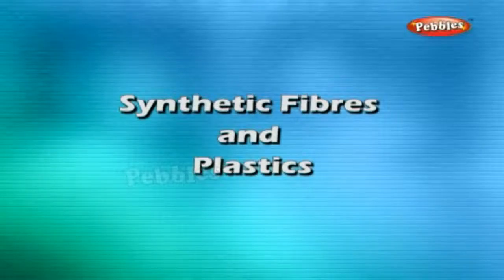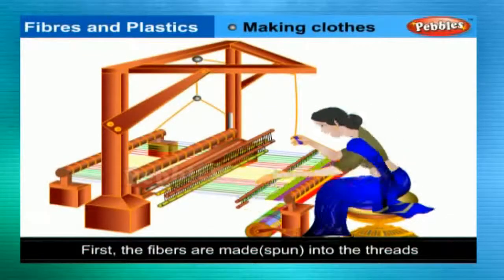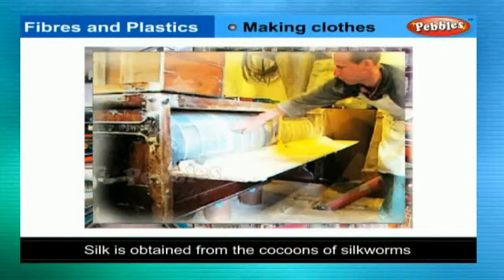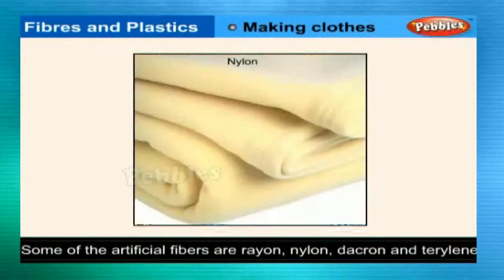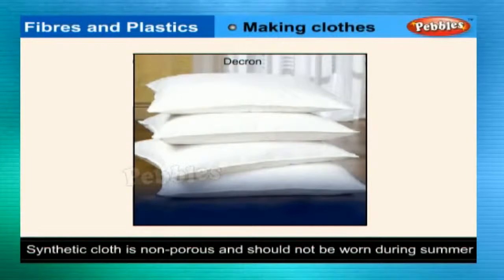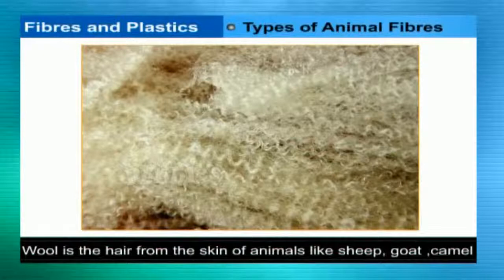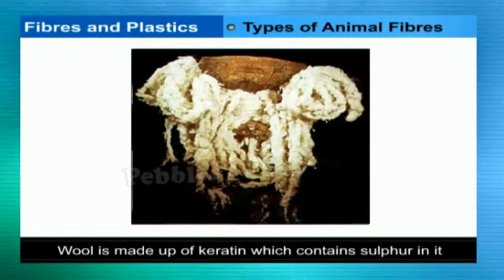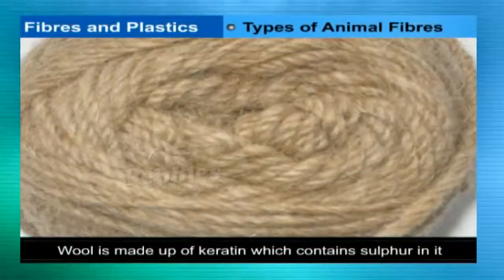Fibres and Plastics | 8th Std CBSE Science syllabus